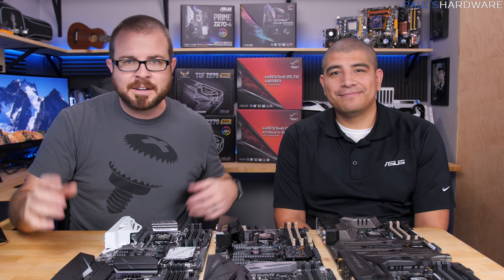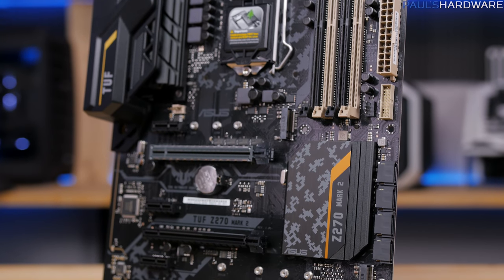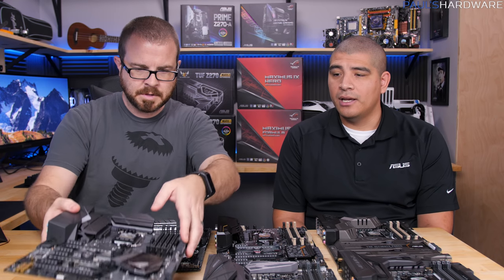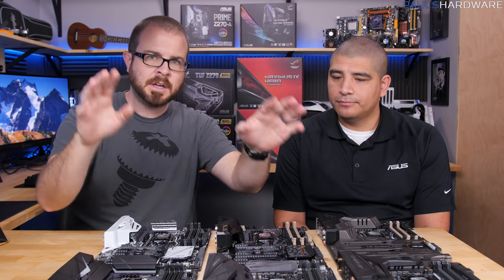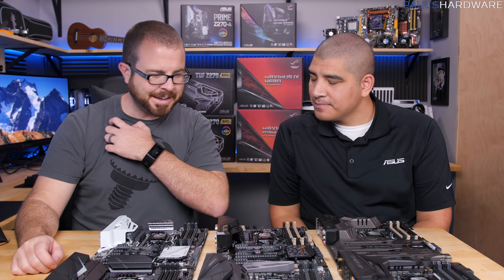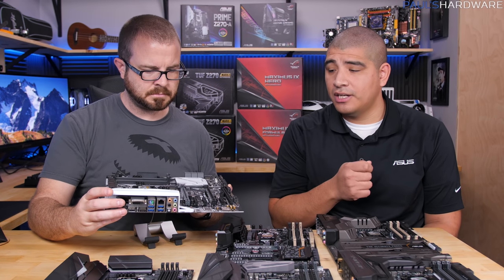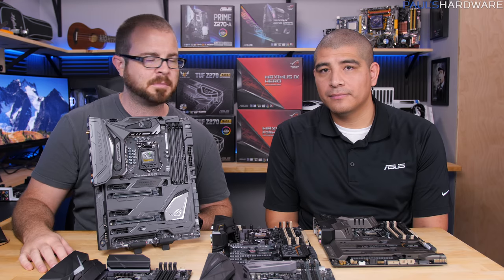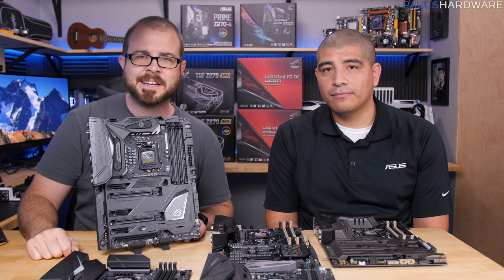(Almost) All The New ASUS Z270 Motherboards!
(Almost) All The New ASUS Z270 Motherboards! Featuring J.J.!
ASUS Motherboards from the new Prime, TUF, STRIX and ROG lines with the Z270 Chipset.
🠇TIMESTAMPS🠇
0:47 - ASUS Motherboard Categories Overview - Prime, TUF, STRIX and ROG
13:53 - ASUS Prime Z270-A
17:42 - ASUS TUF Z270 Mark 2
21:11 - ASUS TUF Z270 Mark 1
24:28 - ASUS STRIX Z270E Gaming
28:50 - ASUS ROG Maximus IX Hero
33:23 - ASUS ROG Maximus IX Formula